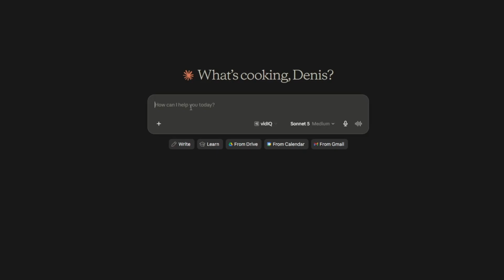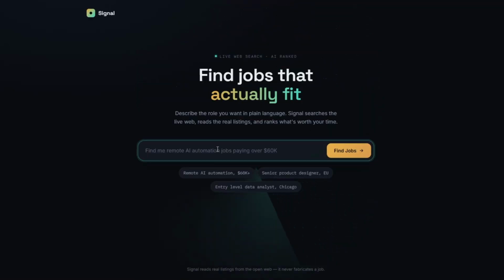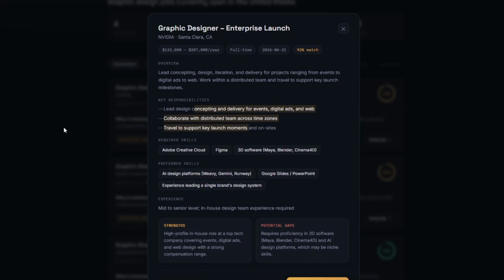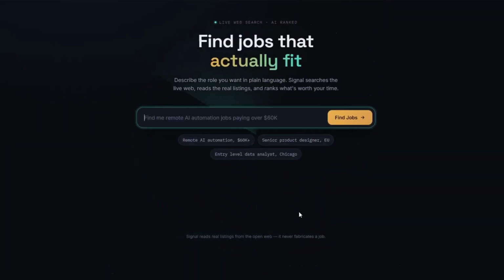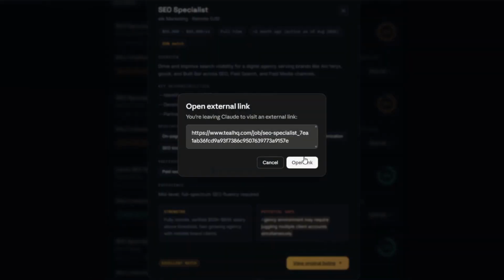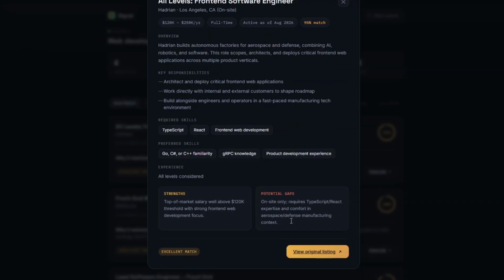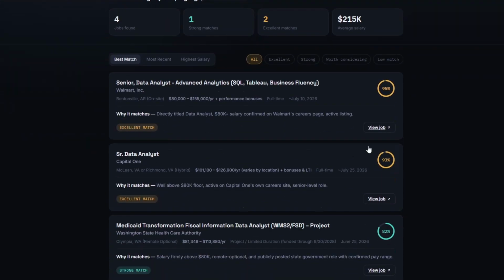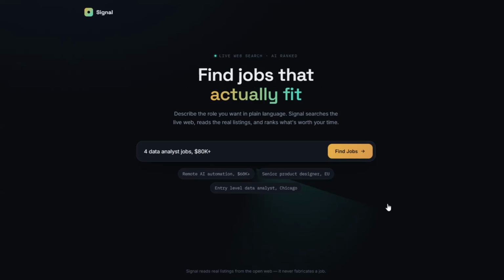Find Jobs That Match Your Skills in Minutes with This AI Tool.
In this video, I'll show you how to use Claude AI to find jobs that actually match your skills and work history, in minutes.

Whether you're actively job hunting, thinking about a career change, or just want to see what's actually out there for your skill set, this is the Claude AI tutorial you've been waiting for.

What you'll learn:
✅ How to set up Claude AI to find job listings that actually match your skills and experience
✅ How to filter out roles that aren't a real fit before you apply
✅ How to go from your work history to a shortlist of relevant jobs fast
✅ How to save hours of manual job board scrolling
✅ How to reuse this workflow anytime you're job searching

If you're serious about finding a job that actually fits you, saving time on the search, and applying with more confidence, this workflow is exactly what you need.